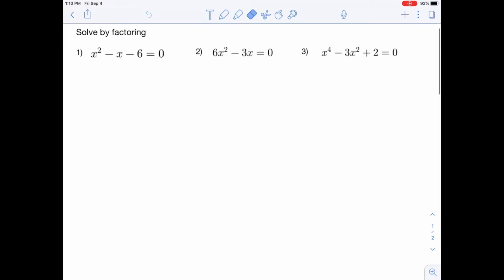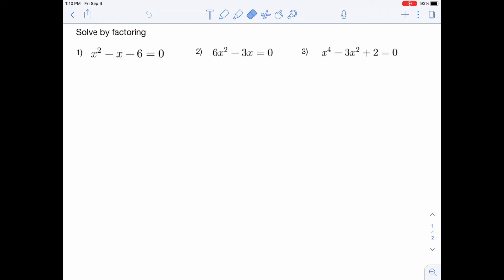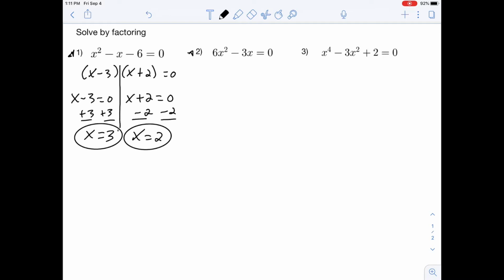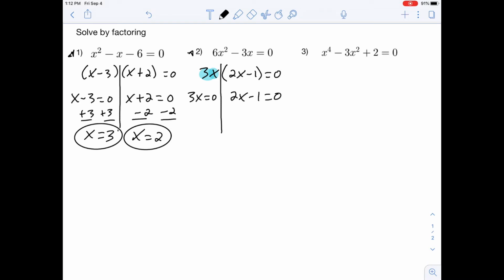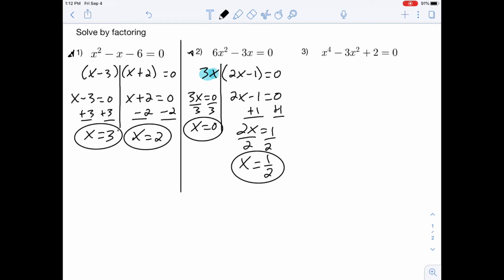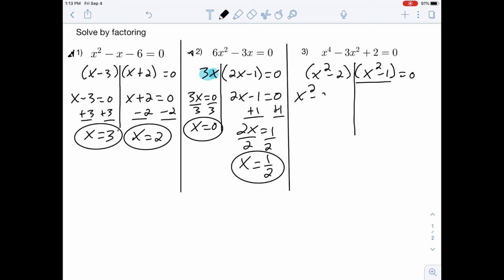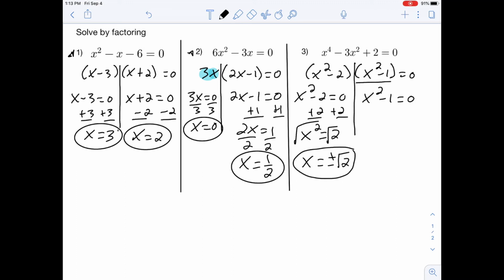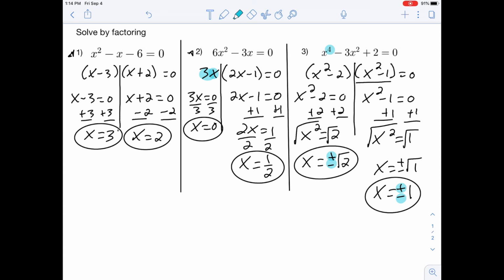Solve by Factoring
Solving quadratics and equations in quadratic form by factoring